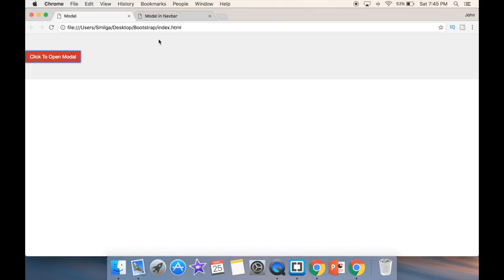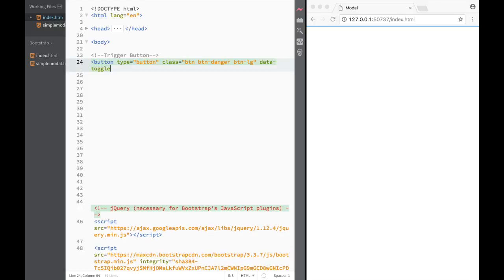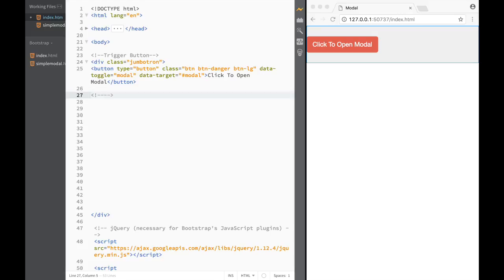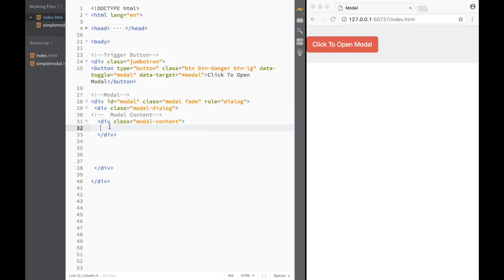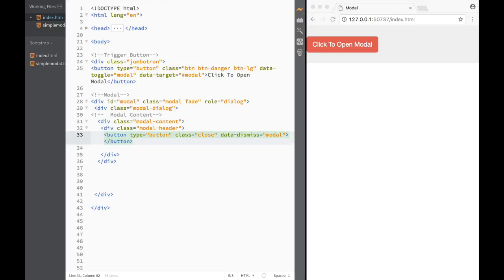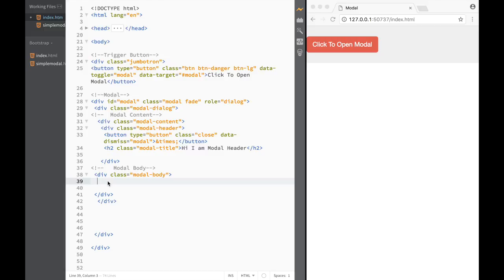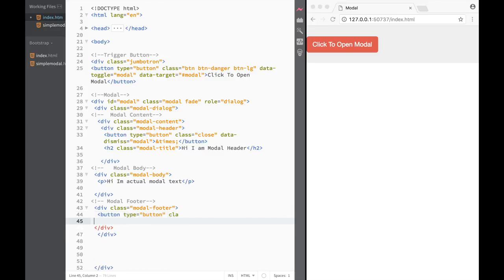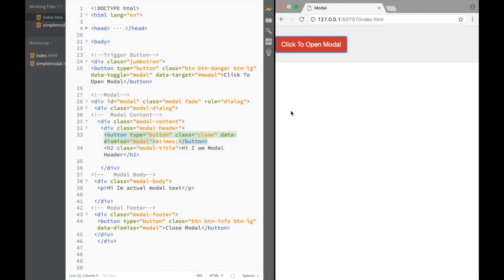Bootstrap Tutorial for Beginners - Bootstrap Modal